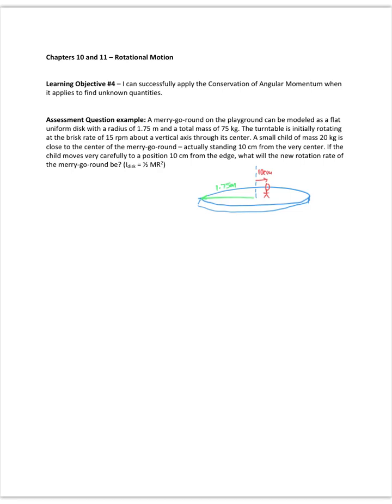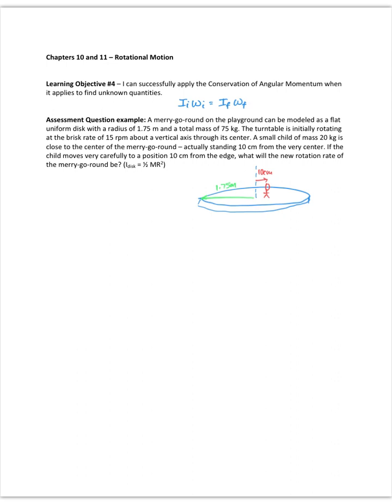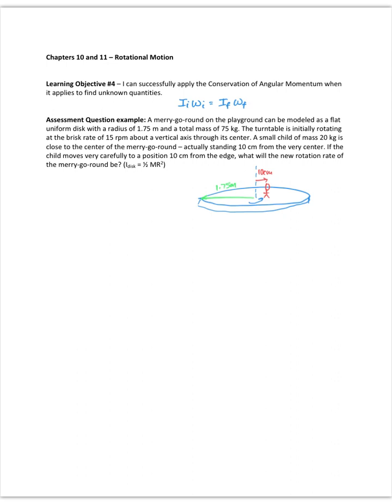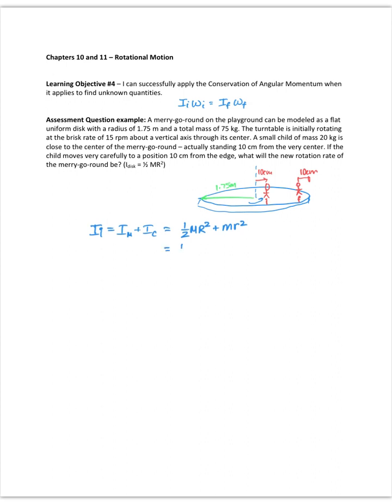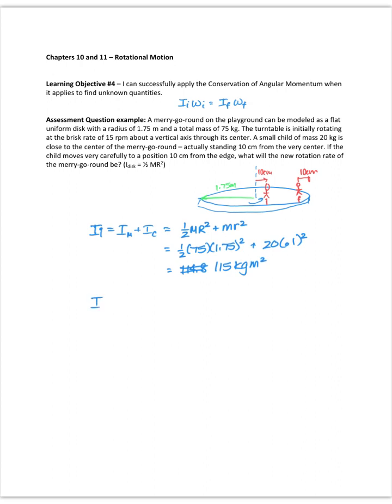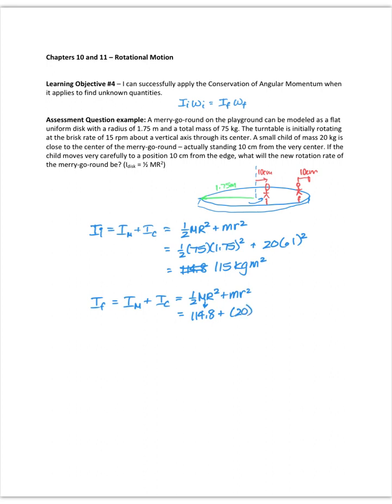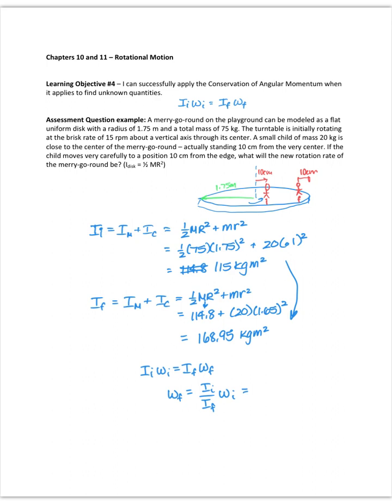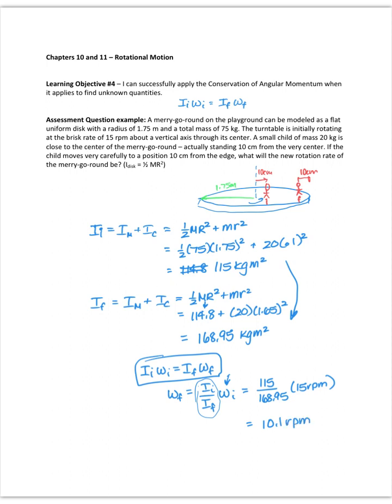Chapter 11 LO4_example